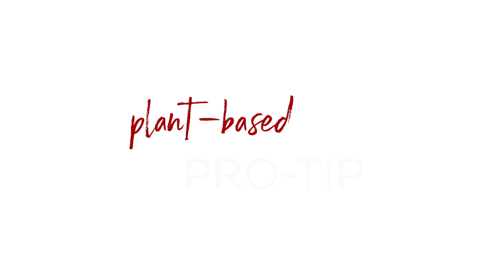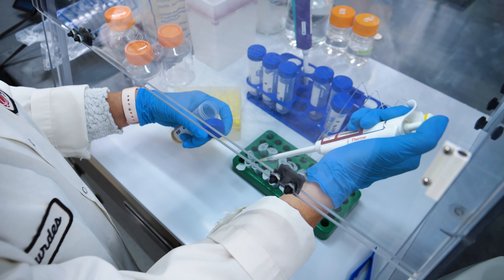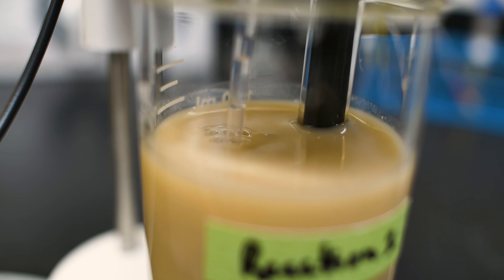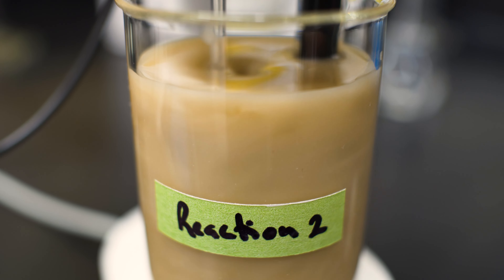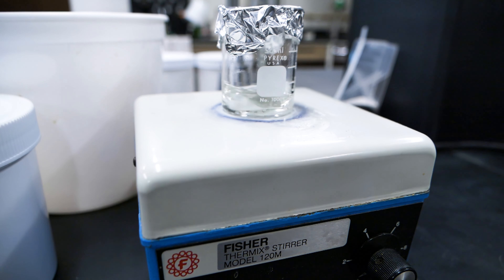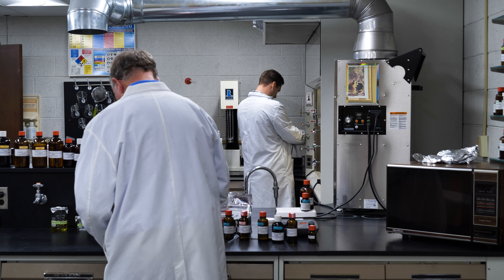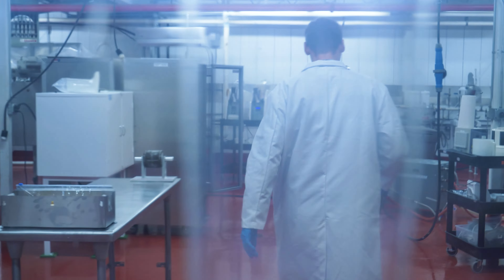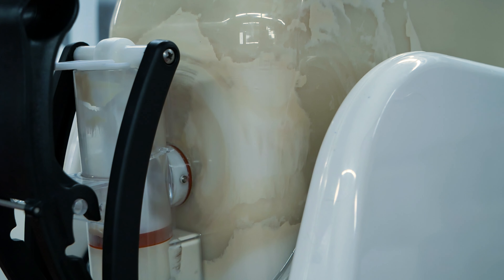Edlong Plant-Based Pro Tip #6 - Processing Parameters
When selecting a dairy-inspired target, it’s crucial to evaluate how your processing parameters align with your ideal profile. Are there significant gaps to address?

Edlong’s global team of flavor experts is at the ready to help you create authentic tasting products, with hundreds of dairy and non-dairy flavors that can be used in thousands of combinations to meet any application challenge - including dairy-based, plant-based, indulgent, or a custom solution for your specific needs.